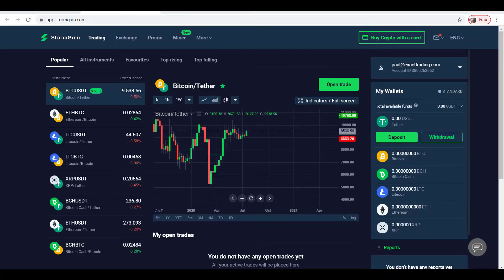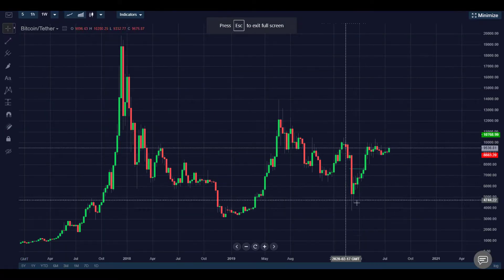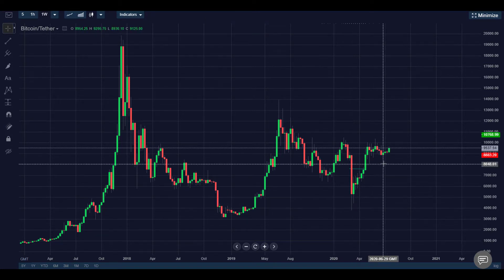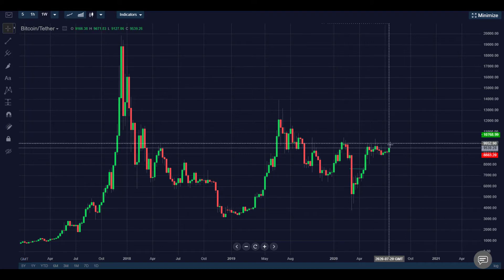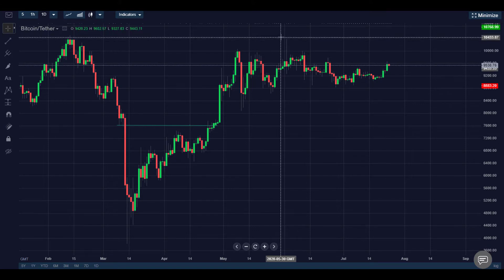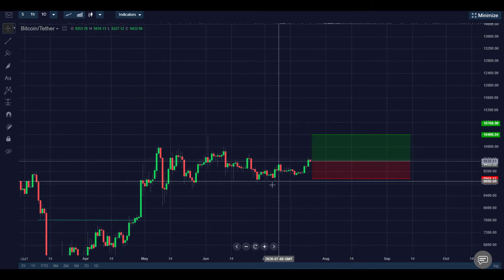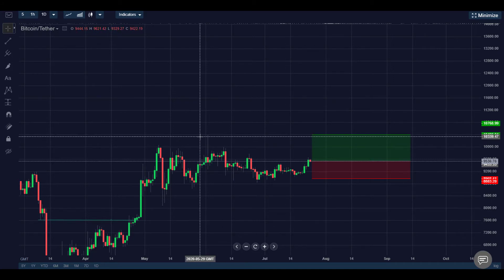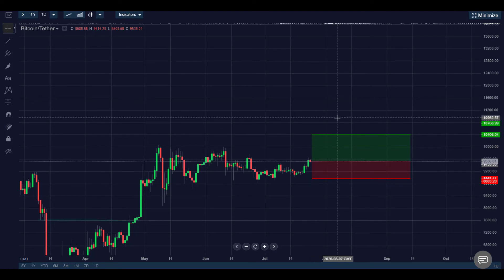StormGain Trade of the Day 24th July